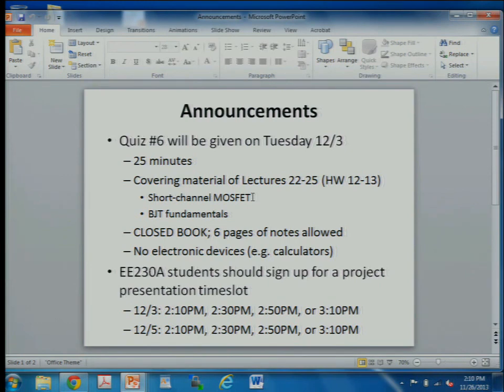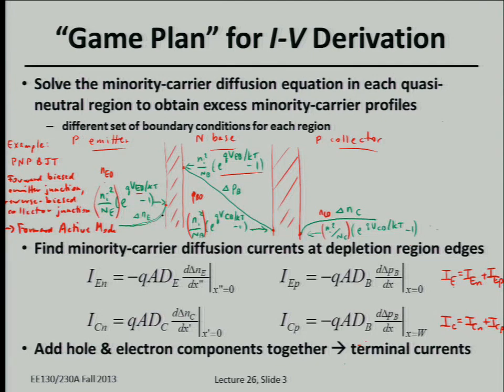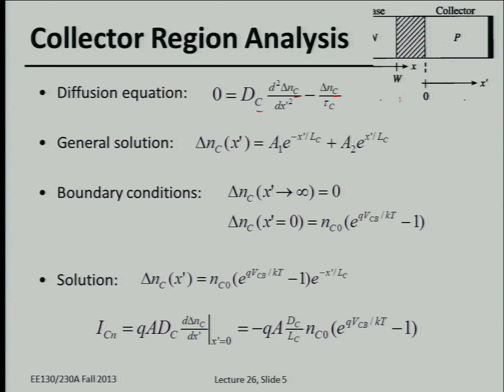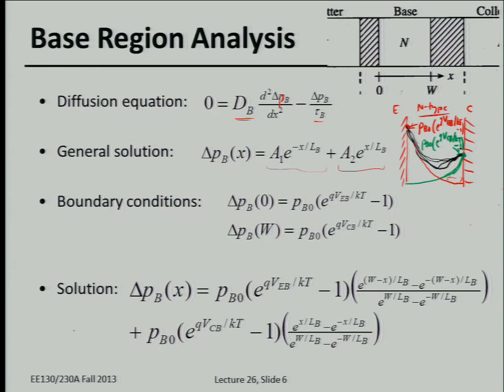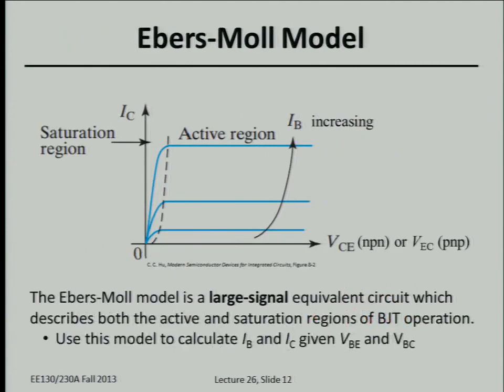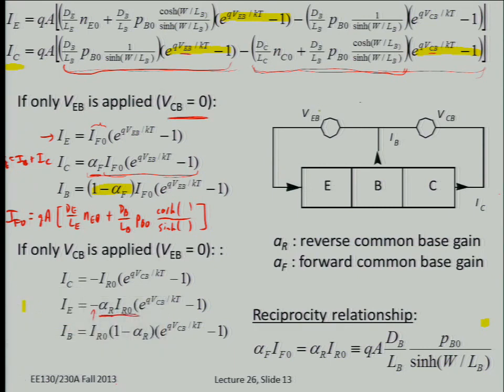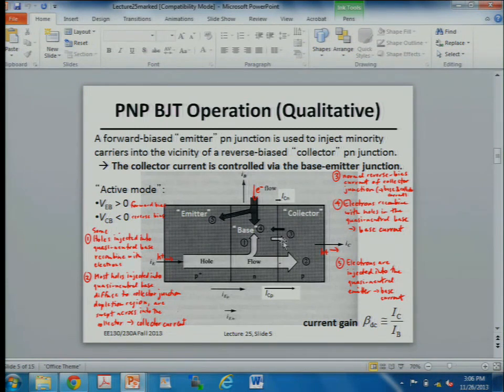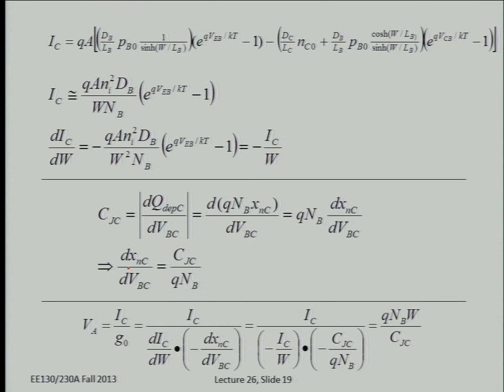Lecture 26 | UC Berkeley EE130 Introduction to Integrated-Circuit Devices